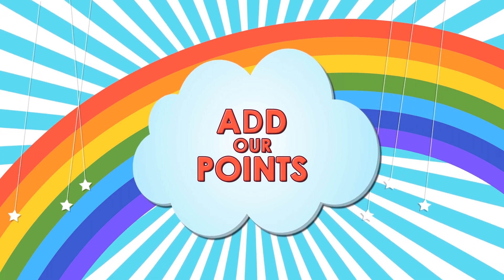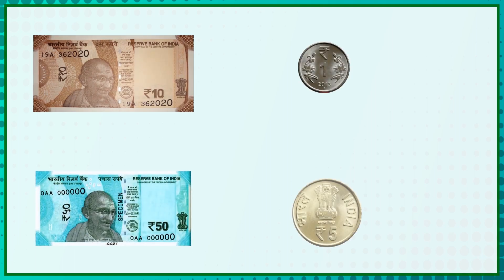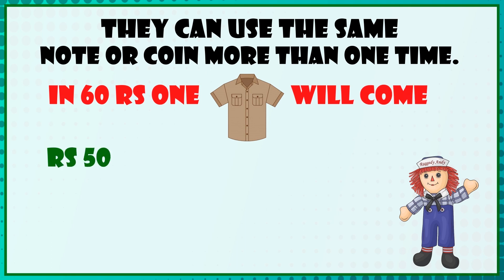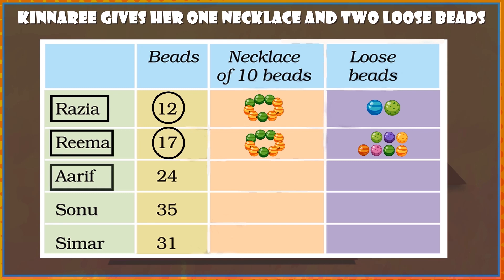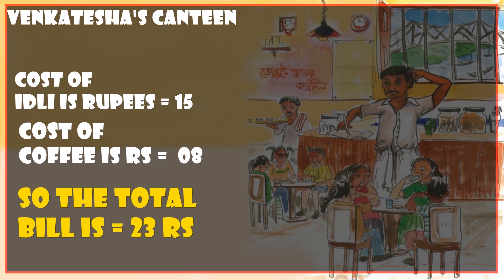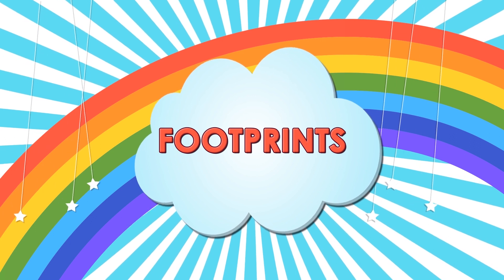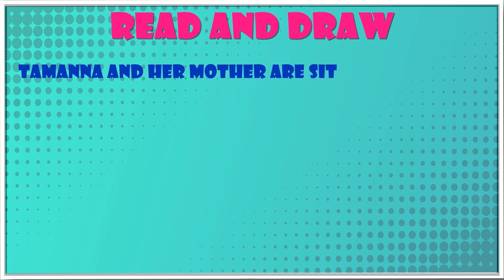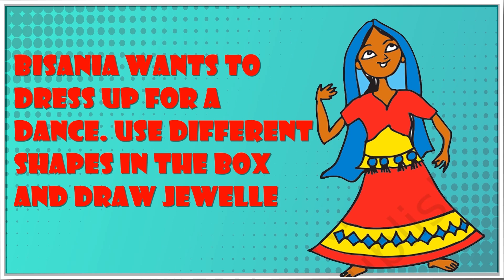Learn Basic Maths - Part 10 | Inside - Outside | Bigger - Smaller | CBSE Syllabus Class 1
Basic Maths Compilation Video( Part 10 )

Video 1 - 0:13 To 2:41 - Maths - Add Our Points
Video 2 - 2:42 To 5:34 - Maths - Give & Take
Video 3 - 5:35 To 7:53 - Maths - Footprints

Learn Basic Maths - Part 10 includes learning Inside - Outside and  Bigger - Smaller as per CBSE Syllabus for Class 1.

Toss the Ball
Animals of the forest are playing. Turn by turn, and t toss the ball on their bats until it falls.
Each player gets two turns, and Bunnoo rabbit adds their pints.

Tortoise - Toss the ball
Bunnoo - You tossed the ball 14 Times
Tortoise - I have one more turn.

Bunnoo - Only 7 tosses this time.

Two at a Time
Chintu and Mintu went shopping. They bought some things. To pay, they used notes and coins, but only two at a time.
10 Rs Note
50 Rs Note
One Rs COin
Two Rs Coin
Five Rs Coin